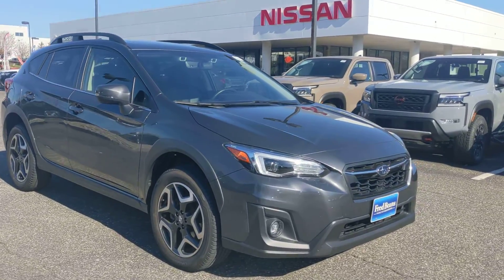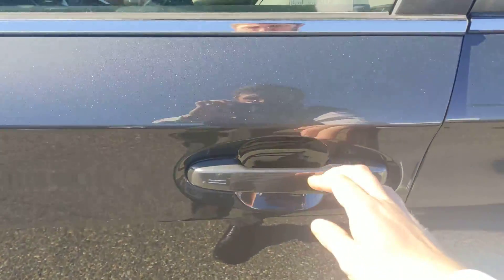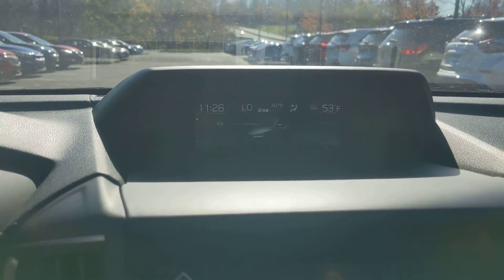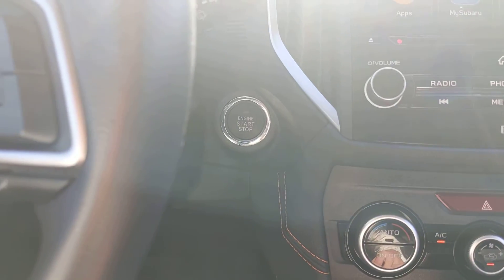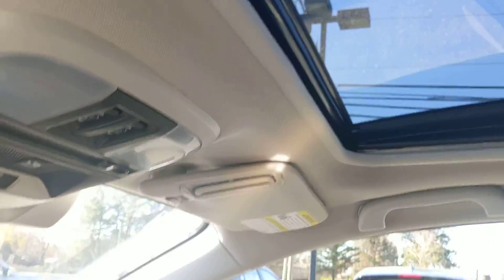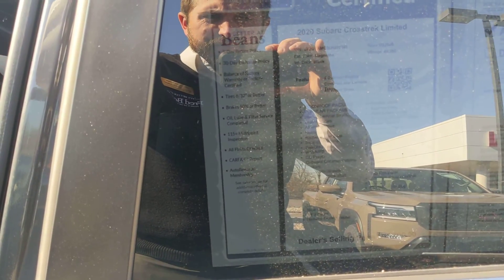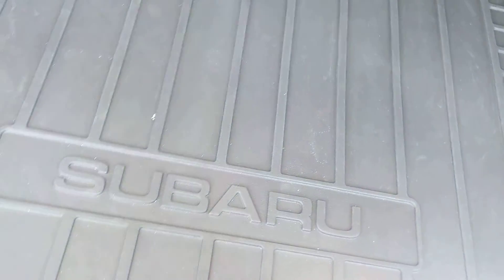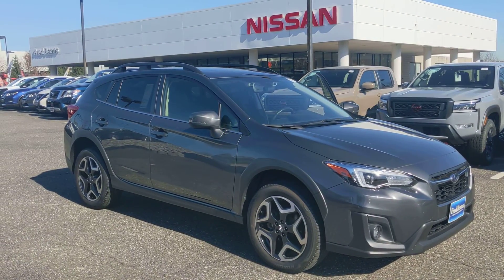2020 Subaru Crosstrek Limited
U2254S

$28,232, 40,285 miles, Clean Carfax!